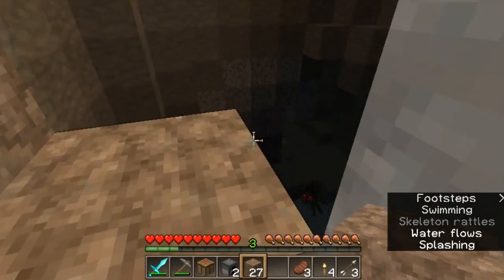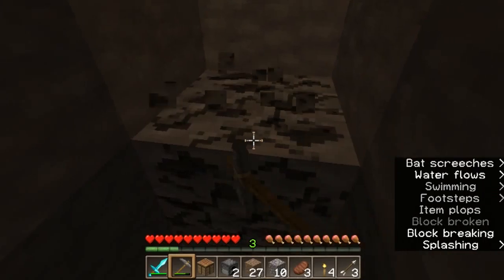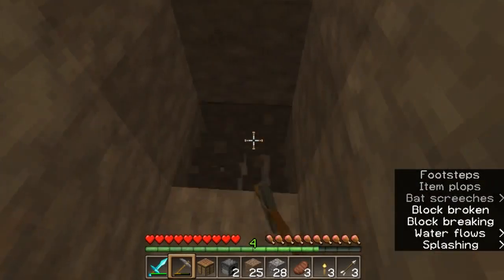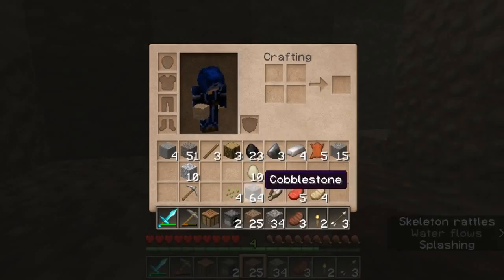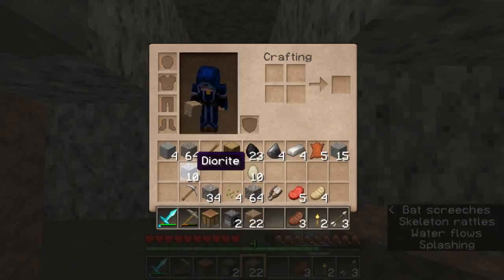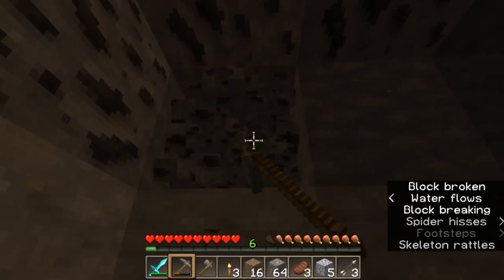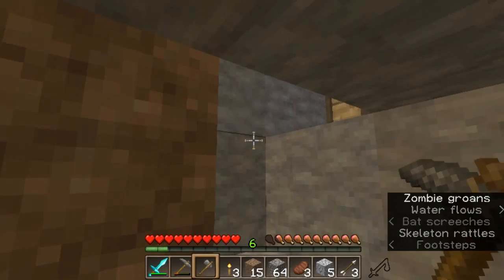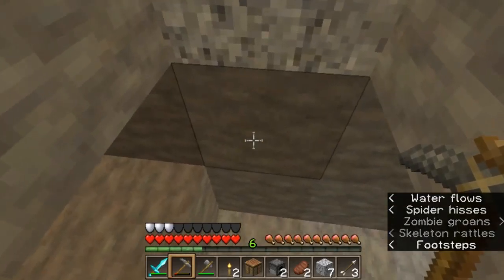Base Race - APR2016 - Pirate! pt 3 Cobwebs and Mobs, lots and lots of mobs =/